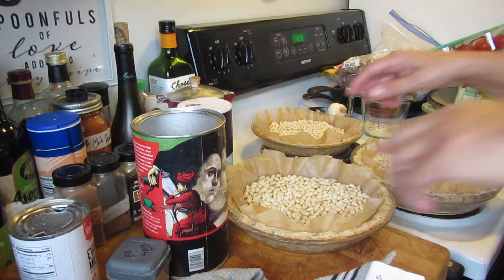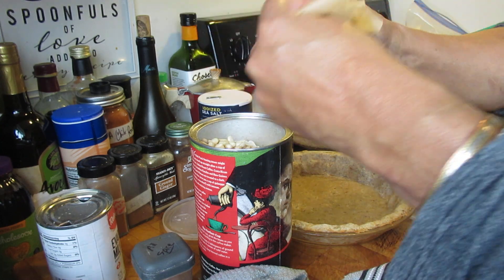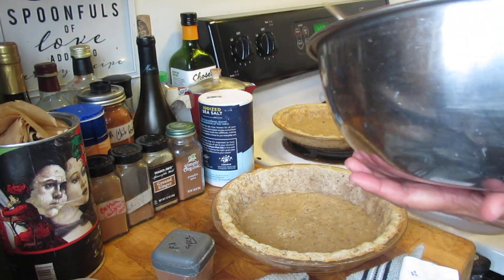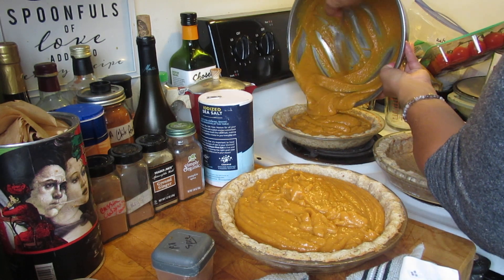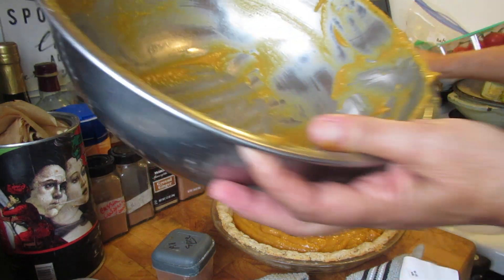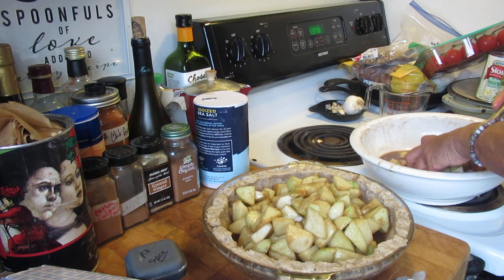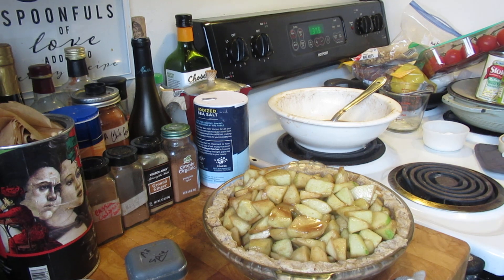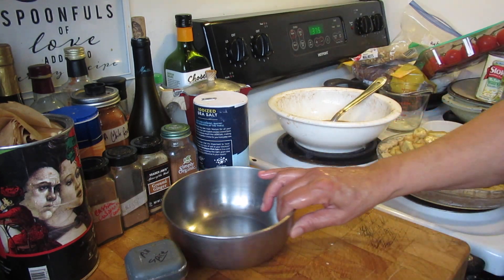Sweet Potato Pies! Apple Walnut Crisp with Butter Pecan Crust!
And yes, I am very flush!